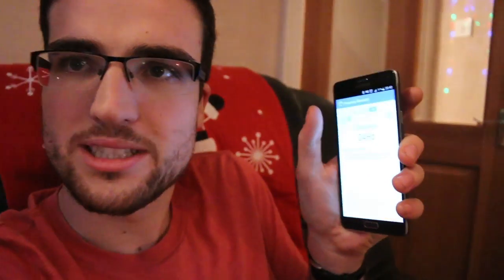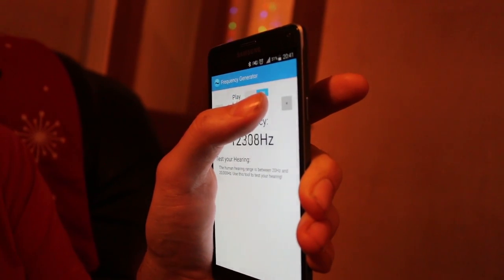#11 - Volume, Amplitude, Flecher Munson Curve, Perception and more travel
The relationship between Volume and Amplitude seems obvious but has a hidden secret to many beginning in sound or working without full understanding. We all know that to turn something up means to increase both volume and amplitude and often I have heard some new directors say make it louder. Of course this isn't their specialist field so of course they shouldn't know everything.

But you may be working in production sound having to explain to others different concepts. Maybe just for your own knowledge because you are clearly awesome.

So in theory to increase volume and amplitude you just amplify any frequency till its loud enough. However our ears are biased to different frequencies. This has been plotted on a graph for easy understanding. The graph is called the Flecher Munson Curve. Bet you can guess the two last names of the guys that invested it.

fletcher munson curve
Loudness
and more!!